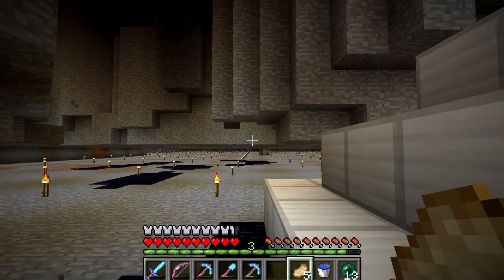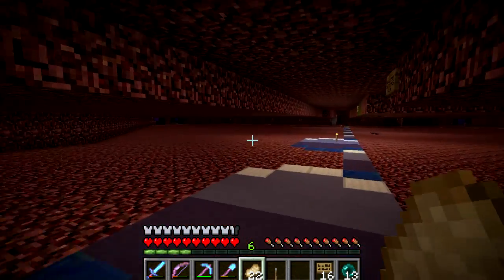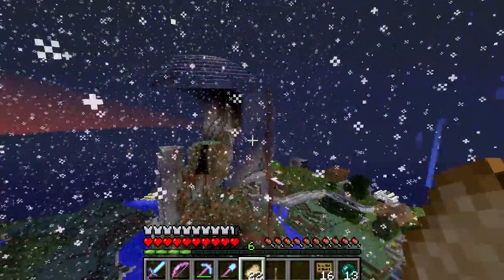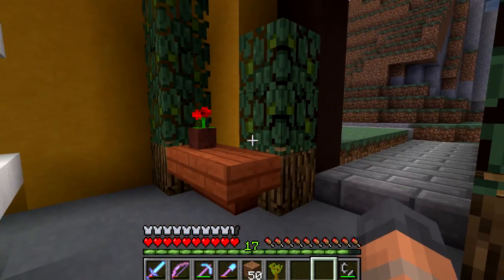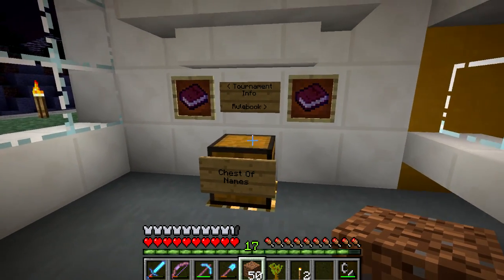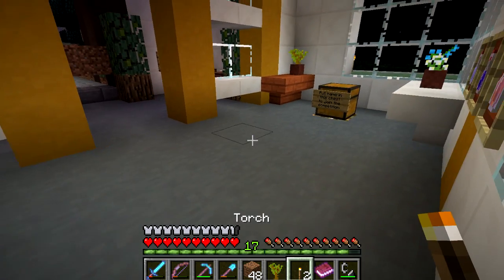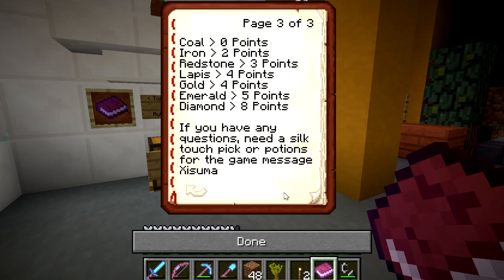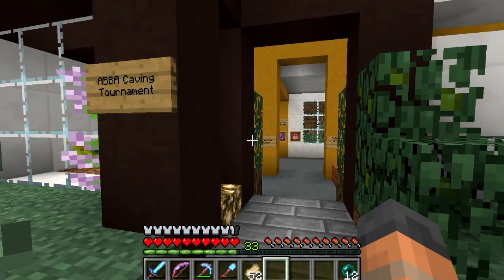Hermitcraft II 182 Tournament Time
We are starting a nether hub! This episode i clear out the nether to make room for building and then head over to Hermitown 1.7 to start work on a building for the ABBA caving tournament.

Music
 Artist: Jotun